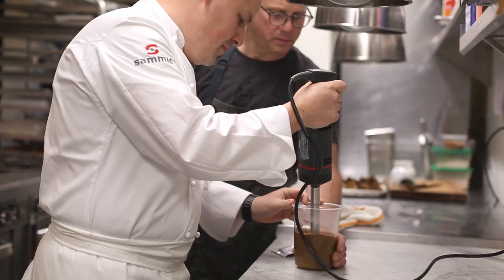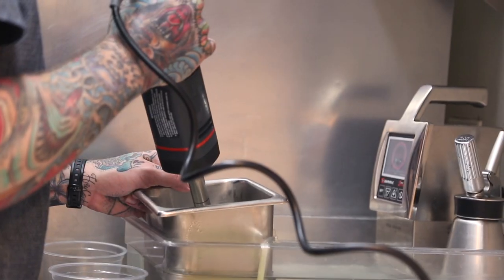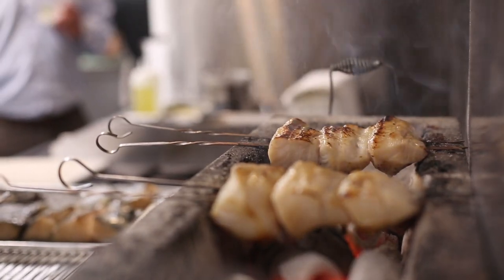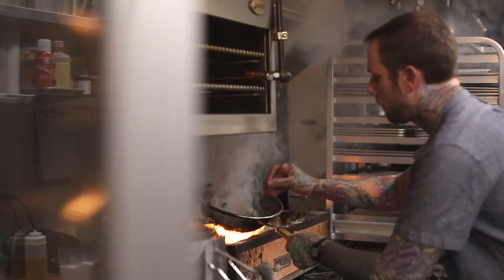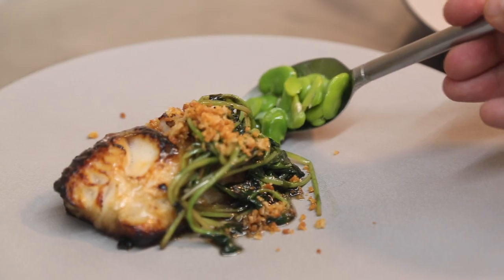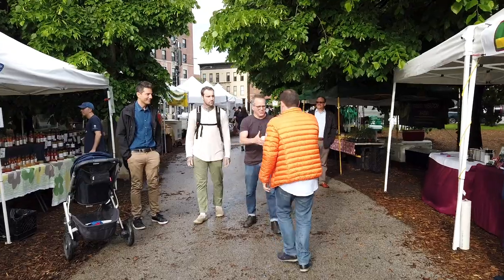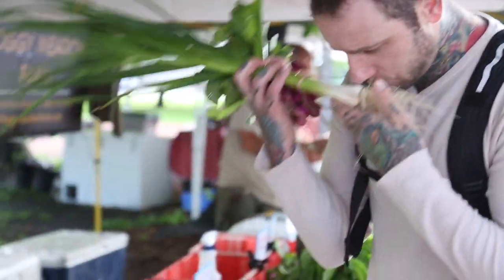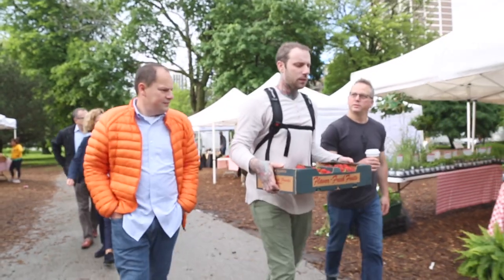Blackbird Chicago Experience: KitchenBridge 2019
During the return tour on the Kitchenbridge programme, the second of the three events organised in the USA took place on Wednesday 5 June. It was held at Chef Paul Kahan's Blackbird restaurant.